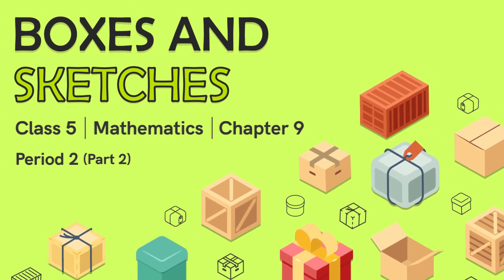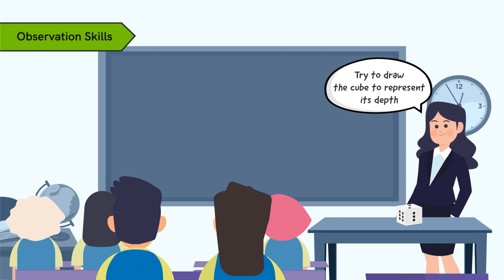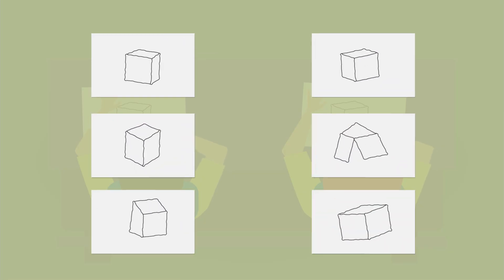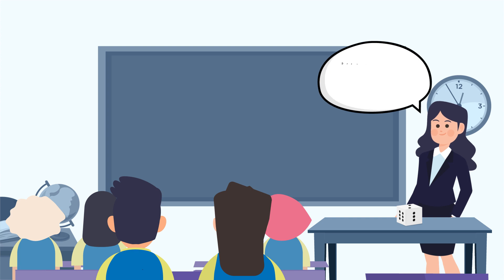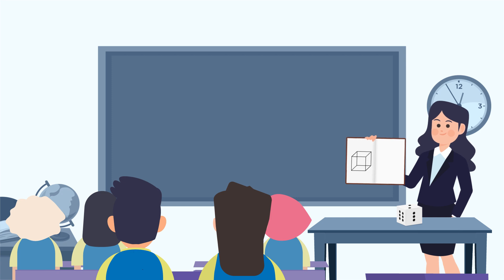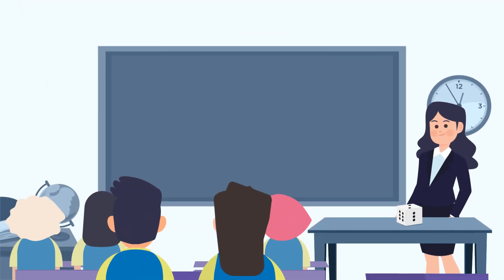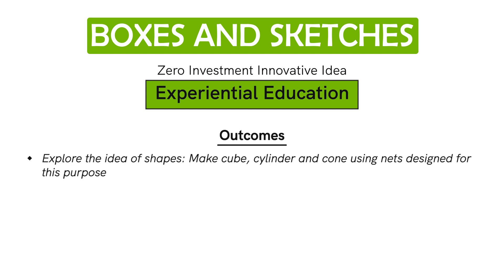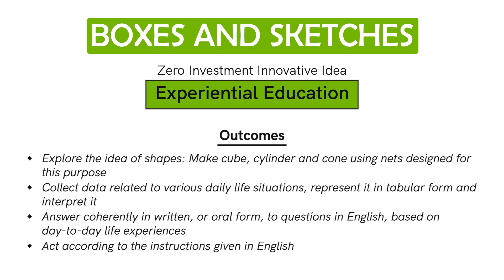Boxes and Sketches | Class 5 | Mathematics | Chapter 9 | Period 2 - Part 2